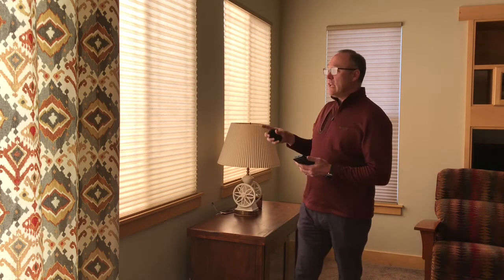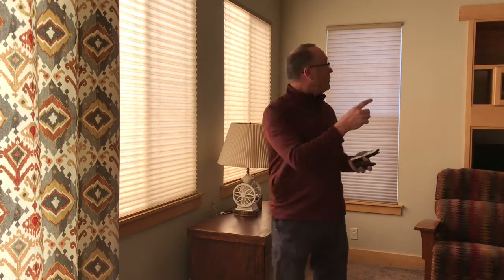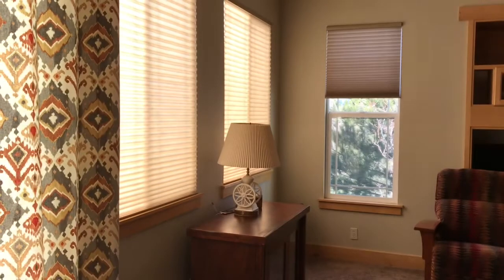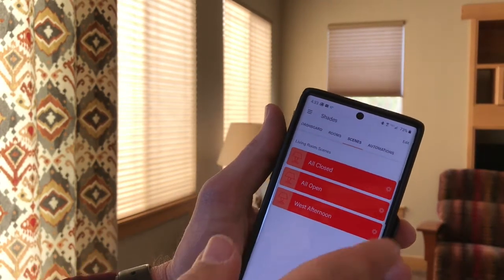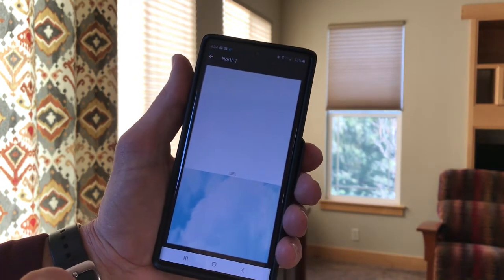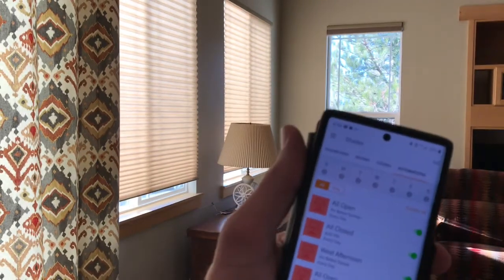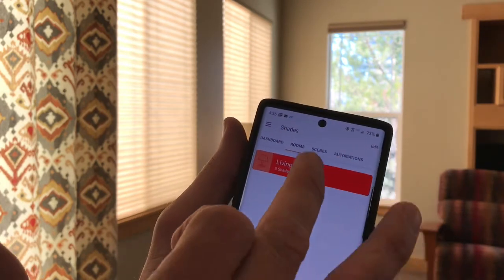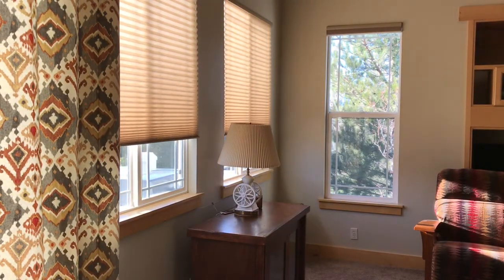Hunter Douglas Motorization And Automation For Reno Home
Kempler Design shows you the difference between Motorization and Automation in this vlog. This client has the Hunter Douglas Duette Architella shades installed in their living room. At times they operate them via the remote control and at other times they are set on timers. This vlog will show you both in operation so that if you wish to consult with a PowerView Pro like Paul Kempler, you can have confidence in how the product can work for you.

For a detailed discussion of the difference between Motorization and Automation, please read the blog we posted on March 16th